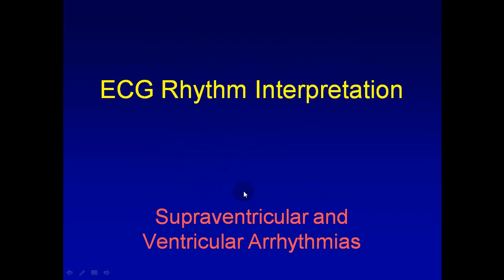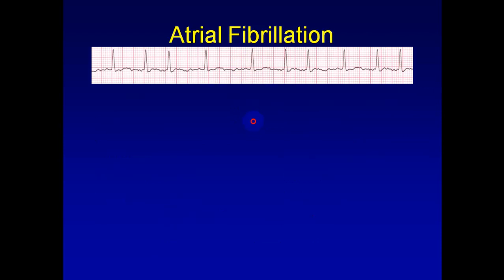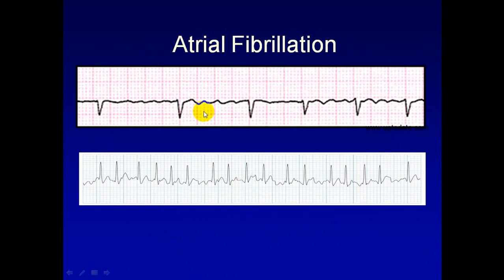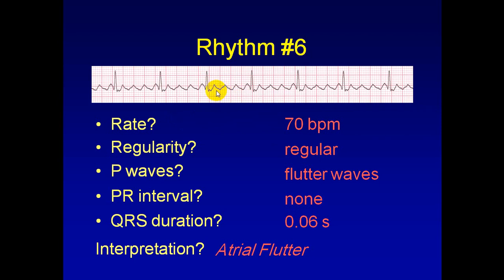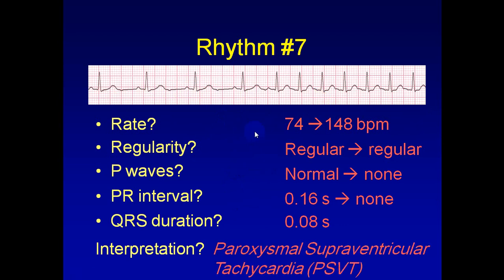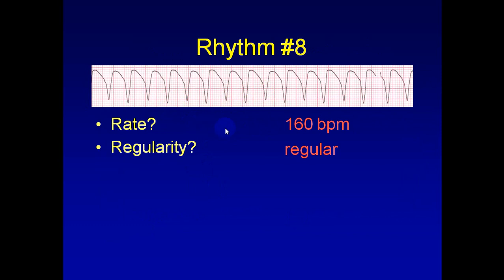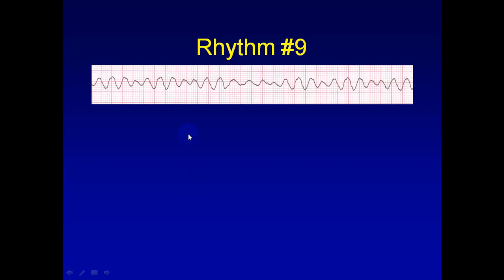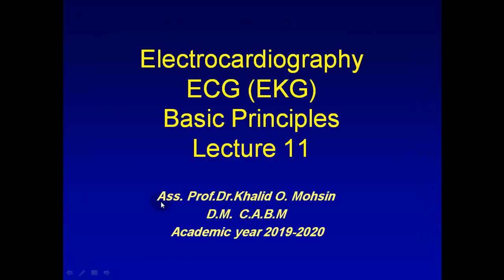محاضرة ( فسيولوجي / محاضرة رقم 10/ المرحلة الثانية )